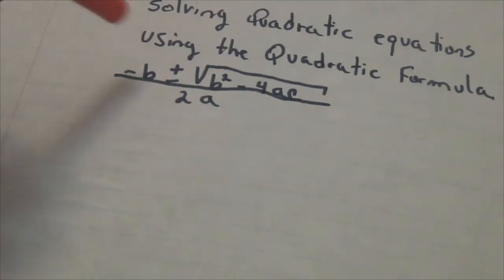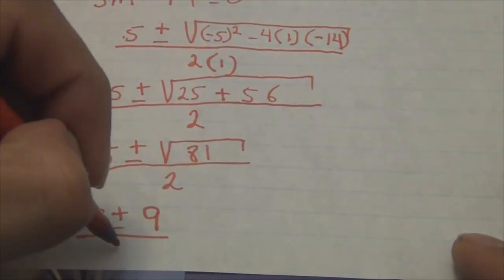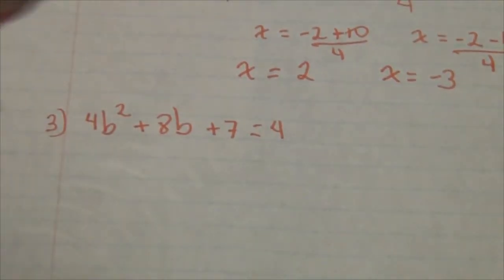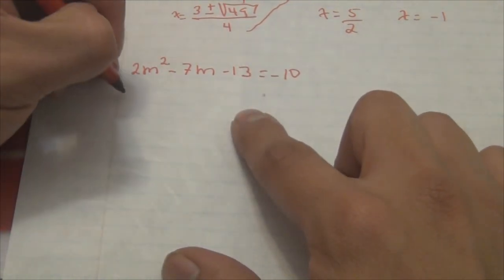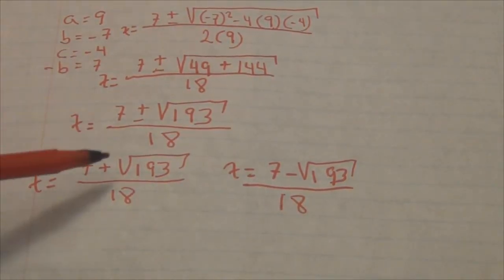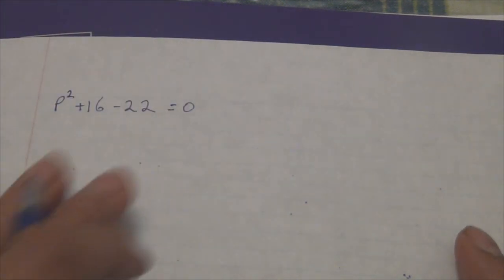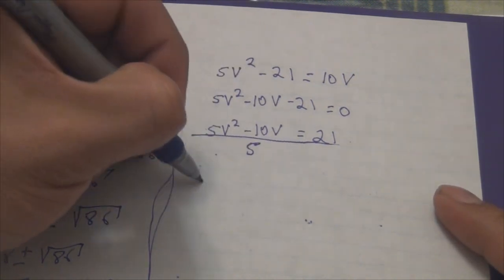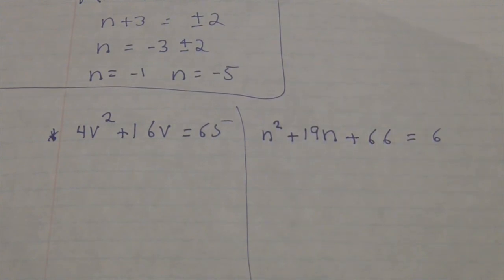beker cc algebra regents prep part 11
In this episode we use the quadratic formula to solve quadratic equations and we also use the method "completing the square" to solve quadratic equations